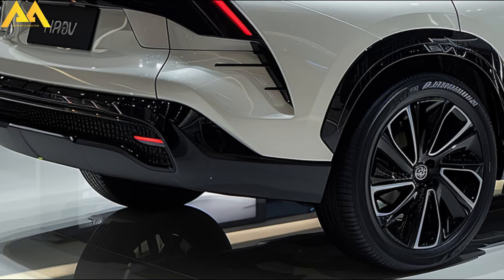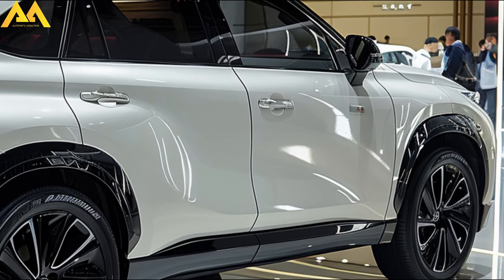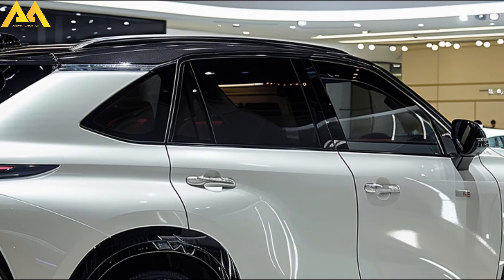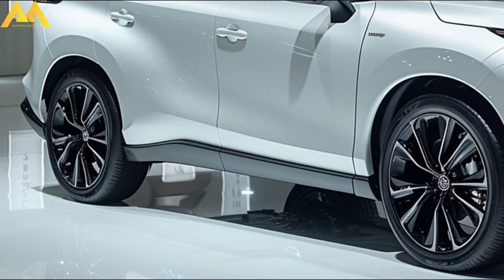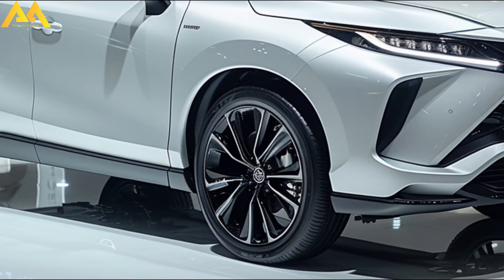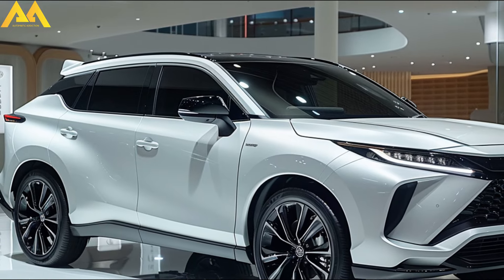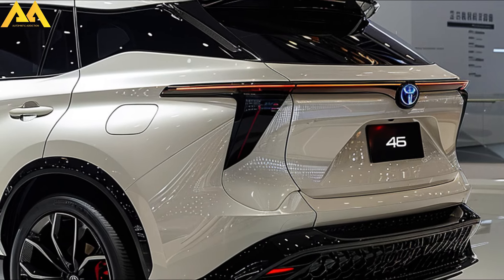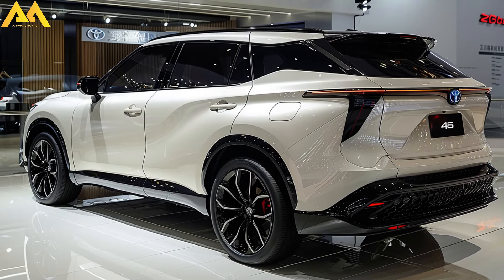2025 TOYOTA HARRIER REVIEW: FUTURISTIC DESIGN AND TECHNOLOGY!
The Toyota Harrier, prestigious for its sleek design, open interior and half-assed efficiency, is gearing up for a makeover in 2025. As the fourth generation of this beloved mid-size SUV, which first appeared in 2020, the Harrier 2025 guarantees diversity. improvements to improve its style and execution.

The 2025 Toyota Harrier, which is widely anticipated as the best SUV of the year.
 The Harrier continues to set benchmarks in the SUV segment with its blend of sophistication, performance and advanced technology.

While maintaining its sleek and rich design, the 2025 Harrier will get subtle yet effective updates to its front and rear exterior. Expect modernized grille, headlamp and visor designs that give the SUV a contemporary and bold look. At the rear, you can anticipate changes to the taillights and tailboard to further develop the optimal design and feel. Additionally, the new Harrier will feature various new wheel decisions and plans, further enhancing its visual appeal.

Inside the 2025 Harrier, drivers and travelers can expect a roomy cabin with a more prominent touchscreen infotainment system, perhaps 12.3 inches. This sophisticated framework will coordinate perfectly with the computerized instrument group and offer similarities to Android Auto and Macintosh CarPlay. Networking will be easy with in-vehicle WiFi, and vehicles will highlight remote phone charging for added convenience. Extra luxuries inside include a full sunroof, heated rear seats, a 360-degree camera and a head-up display. This lodge will embody comfort and refinement, offering fine materials and a wide selection of stockings.

Test results of the latest Harrier facelift show a larger touchscreen, indicating a key innovation that will enhance the interior of the vehicle. In addition, the Harrier PHEV variation will have a 2.5 liter four-chamber engine combined with front and rear electric engines, so it can cover a distance of 93 kilometers under its own power. The upcoming Harrier series will also include basic health features under the Toyota Security Sense umbrella.

Starting with the price estimates, the 2025 Toyota Harrier is expected to be priced competitively between $40,000 and $50,000.
 , meeting luxury and affordability.

Under the hood, the Harrier is powered by a 2.5-liter hybrid engine, producing a combined output of 219 horsepower.
 This powertrain promises impressive fuel efficiency and a smooth driving experience.